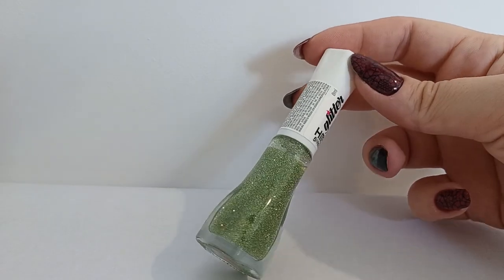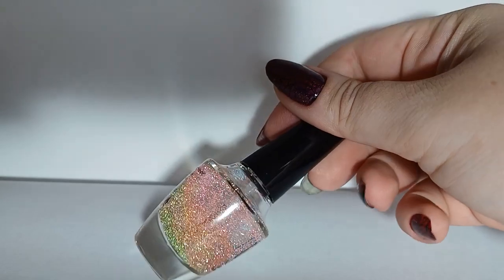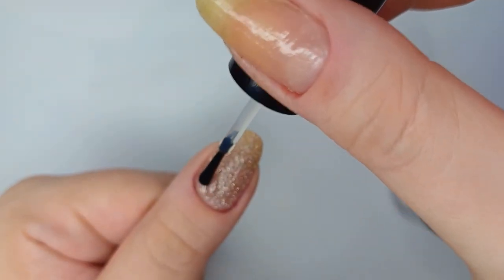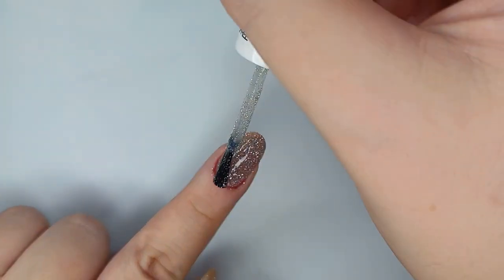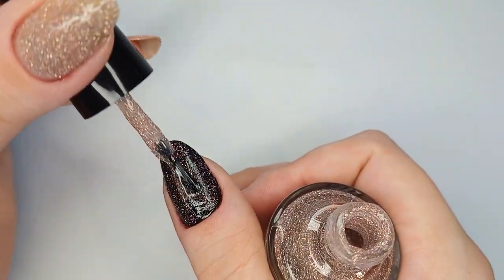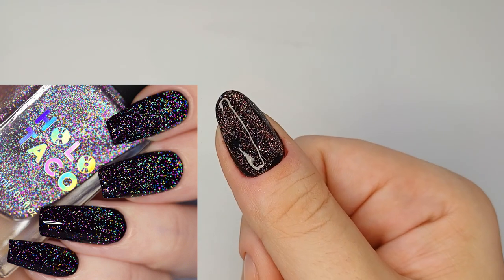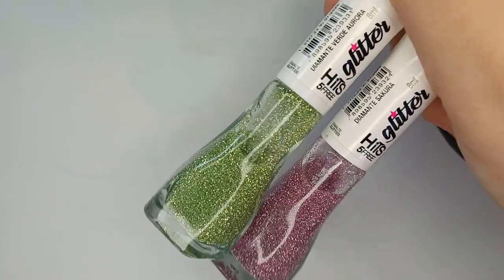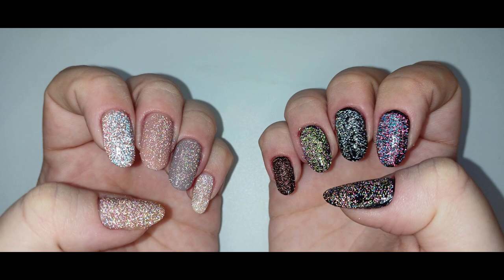Mixing REFLECTIVE GLITTERS Polish | Trying to DUPE HOLO TACO Disco Dust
Hi, All!
On this video I'm mixing some of my reflective glitters to try and dupe Holo Taco's "Disco Dust"!

00:00 - Intro & inspo
00:37 - Mixing the glitters
02:03 - Putting it on the nails
03:25 - Testing directly on the nail mixing
05:19 - Over other colors
08:27 - Fewer glitters combos
09:40 - Sponge!

Products (all from Hits - Speciallità Cosméticos):
Diamante Estrela
Diamante Lua Azul
Diamante Sakura
Diamante Rosa Eterno
Diamante de Fogo
Diamante Verde Aurora